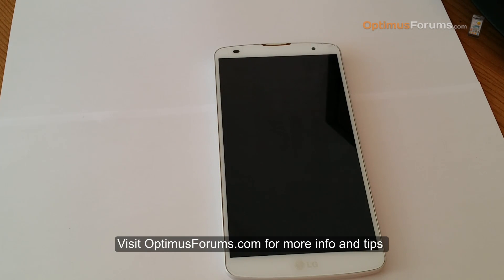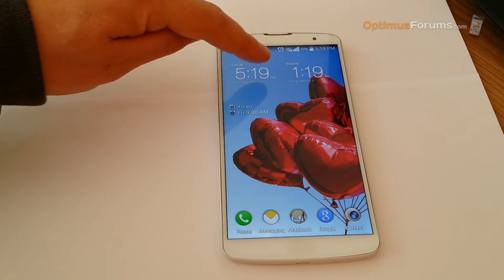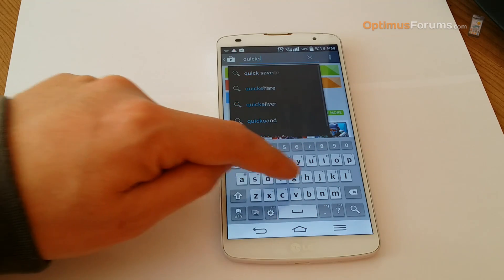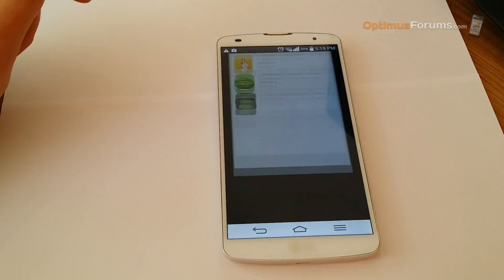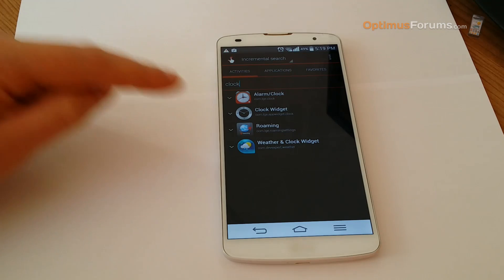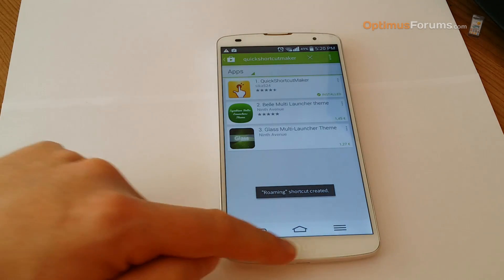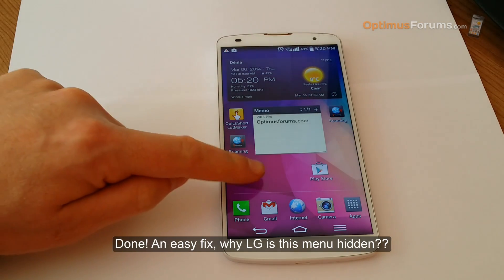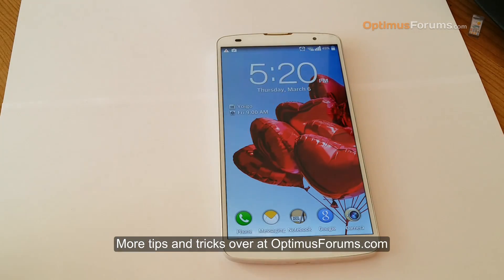How to disable the dual lock screen clock on Korean G Pro 2 and other LG's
Here is how to remove the local South Korea clock from the lock screen of any LG phone. Here I'm doing this on a G Pro 2 F350S